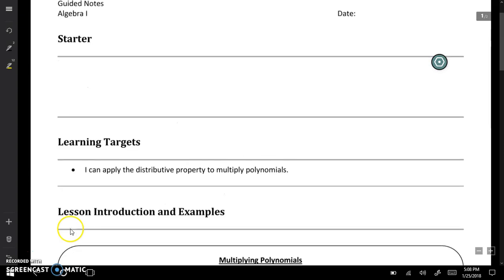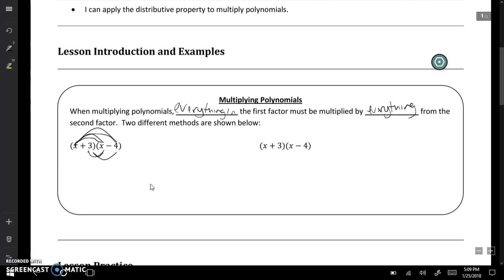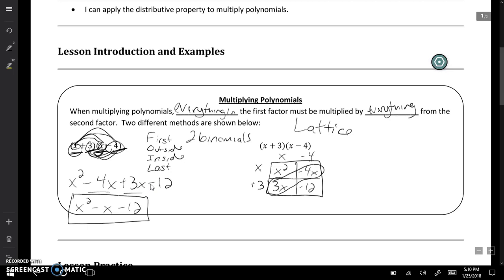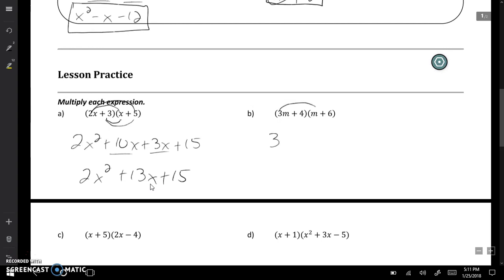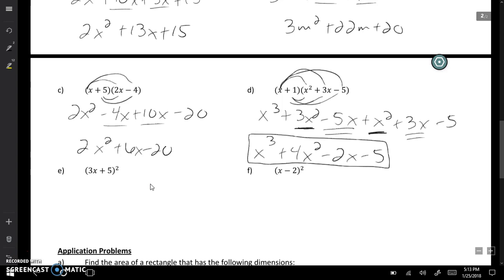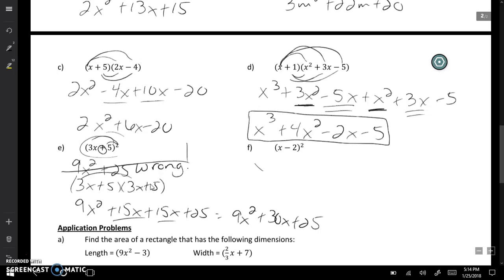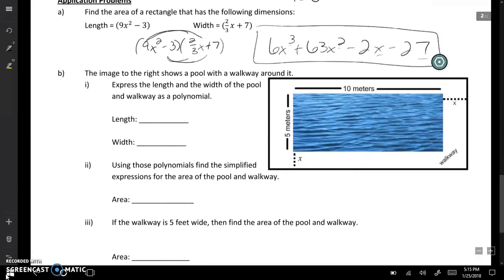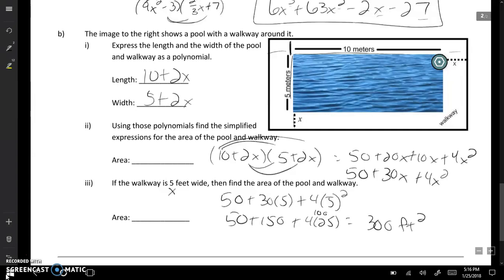Algebra 7 7 Notes